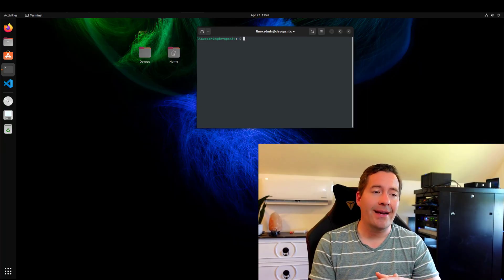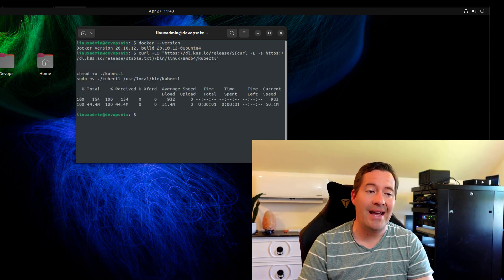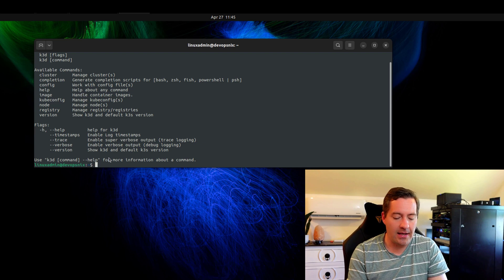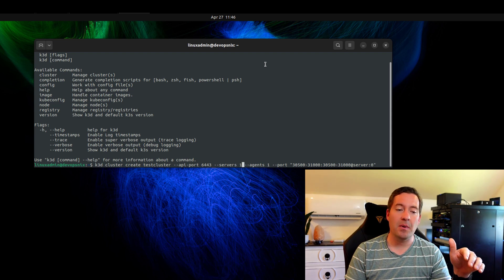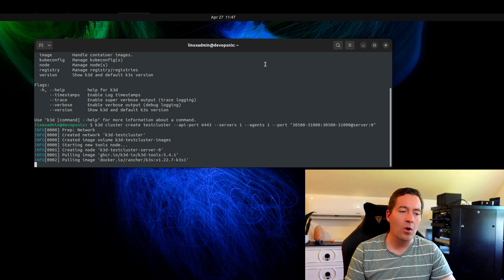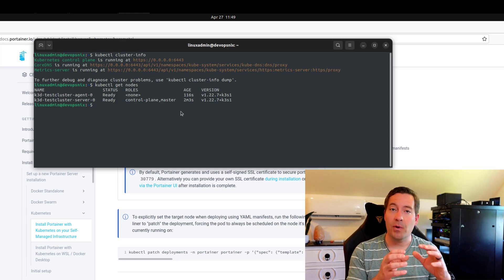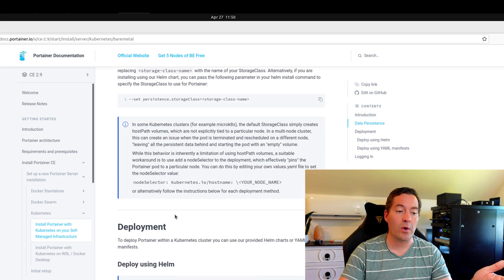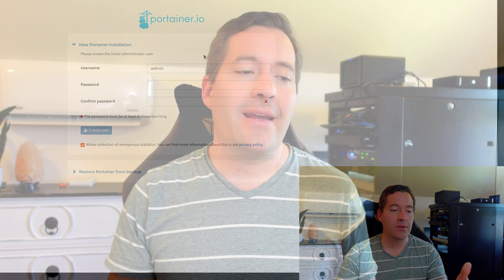Install K3s on Ubuntu 22.04 using K3D and Docker - Learning Kubernetes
Spinning up a Kubernetes cluster for learning, labbing, PoCs, and development should not be difficult. Using just a few simple tools, we can spin up a fully functional Kubernetes cluster running on a single Ubuntu virtual machine using a lightweight Kubernetes distribution called K3s from Rancher. A commandline utility called K3D can be used to spin up K3s inside Docker containers. We can then spin up a real-world workload such as Portainer to run on top of the newly formed Kubernernetes cluster.

Introduction - 0:00
Overview of installation environment with Ubuntu 22.04 LTS - 0:40
Checking Docker version - 1:00
Downloading and installing kubectl - 1:10
Installing the K3D utility - 1:20
Creating a test cluster using K3D - 1:49
Stepping through the K3D cluster creation command - 2:00
K3D spins up the Kubernetes cluster using K3s - 3:12
Using kubectl to interact with the Kubernetes cluster - 3:30
Talking through installing Portainer in the K3s cluster - 4:14
Running the command to install Portainer in the cluster - 4:35
Browsing to the NodePort to test the Portainer installation - 4:50
Concluding thoughts around K3s K3D and learning Kubernetes - 5:10

If you would like to see this post in blog format, check out the written step-by-step instructions to install K3s on Ubuntu with K3D in Docker here: